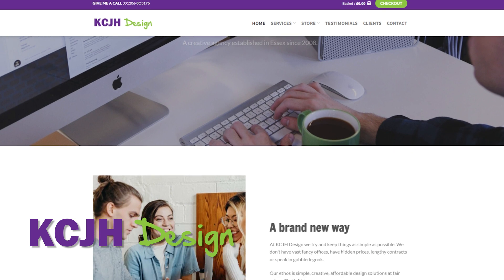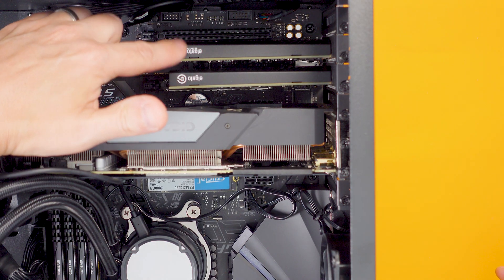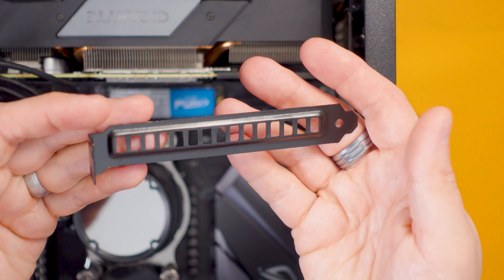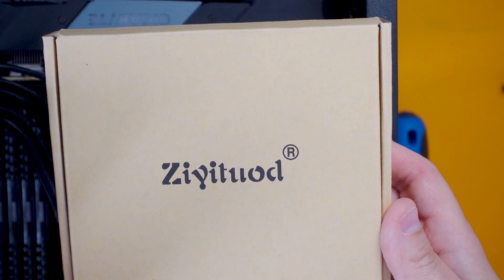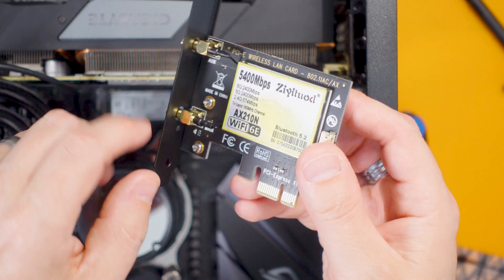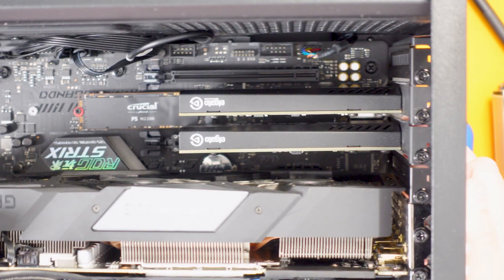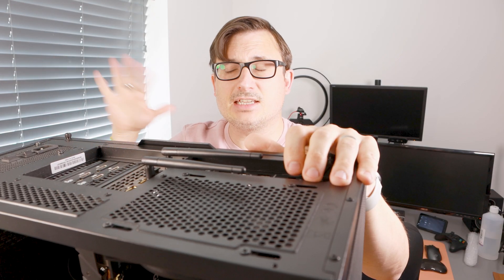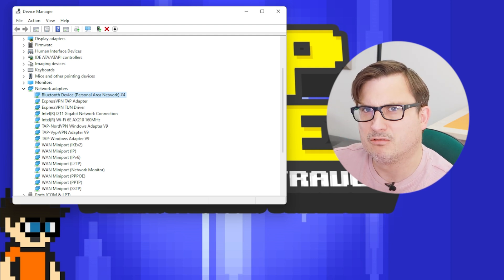How To... Add WiFi and Bluetooth to your Desktop PC by adding a PCIe Card. Ziyituod WiFi 6E AX210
Hello - here's a little how-to video about adding WiFi and also Bluetooth to your desktop computer by adding an expansion card into a spare PCIe slot. I show you how to check for a spare space, and make your computer ready for an upgrade.

I used this card to upgrade my PC

These might be better (but more expensive) - TP-Link Archer TX50E AX3000 Wi-Fi 6 Bluetooth 5.2 PCIe Adapter
or ASUS PCE-AX58BT Wi-Fi 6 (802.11AX) AX3000 Dual-Band Pcie Wi-Fi Adapter